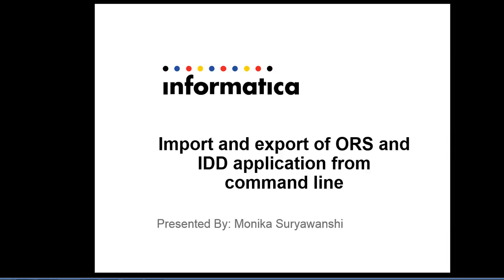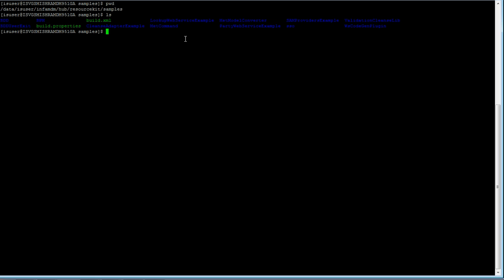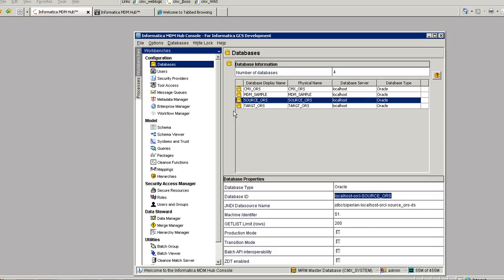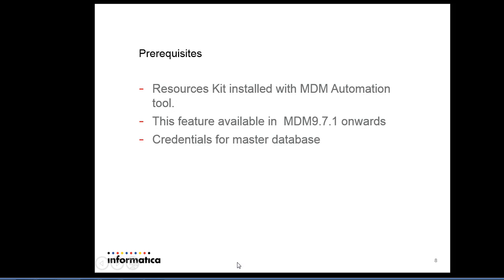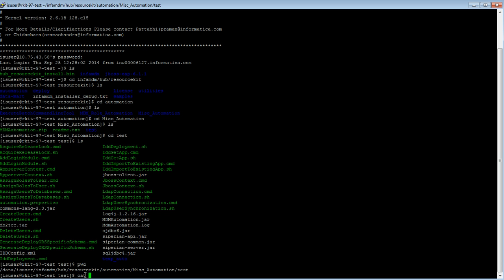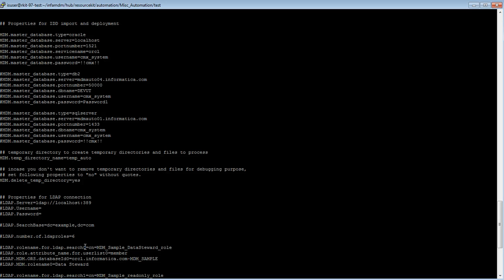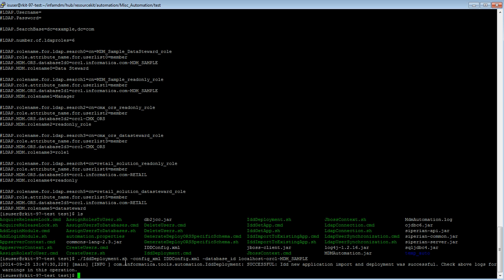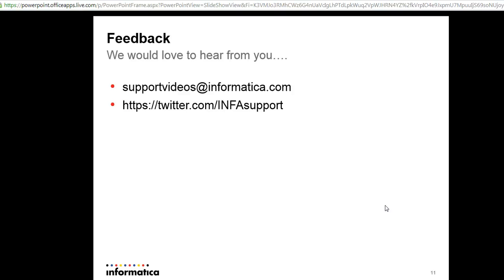Metcommand and IDD import export using command prompt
This video describes:
- About MetCommand - Prerequisites, example and demo and return codes
- About IDD import/Export - Prerequisites, example and demo